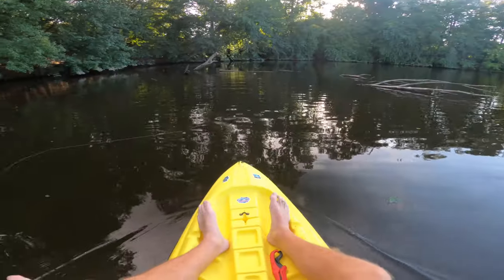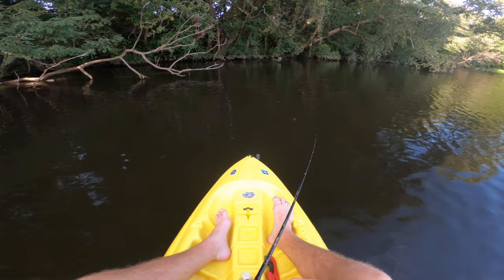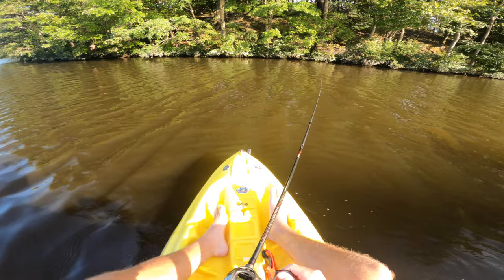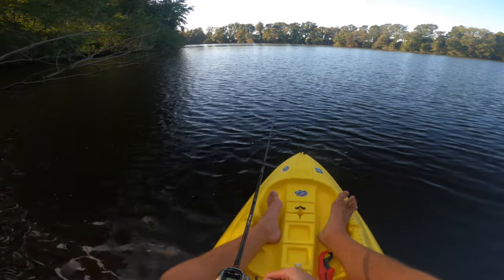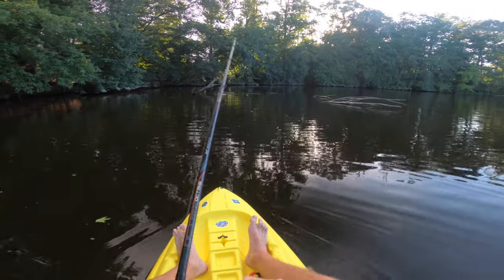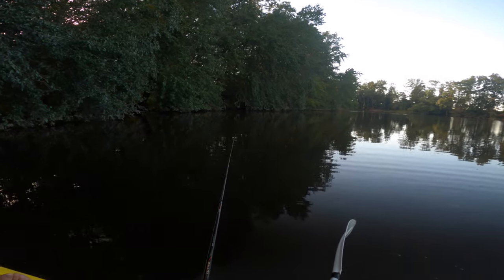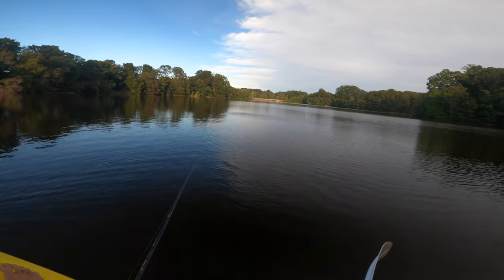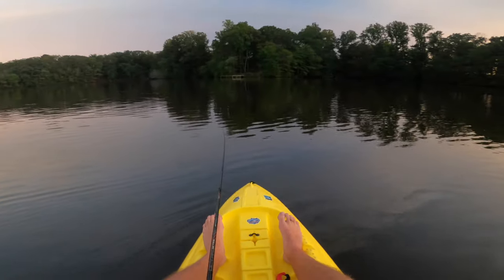This Delaware Pond is FILLED With Predatory Fish! (Kayak Adventure)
The fall bite continues to be on fire here in Delaware! In this outing Matty and I went out to one of my favorite Delaware ponds targeting bass, pickerel, and crappie. We used exciting big baits to get these fish in the boat.